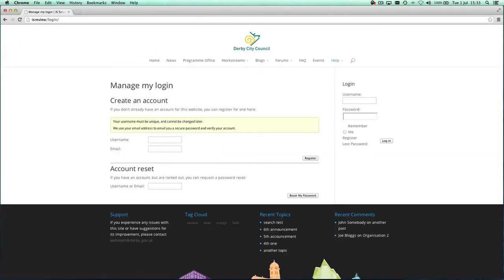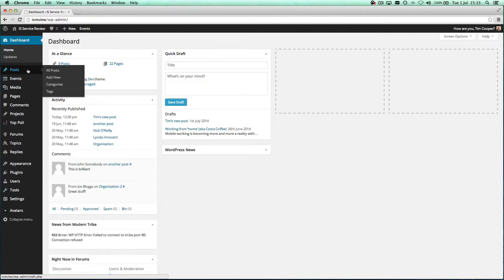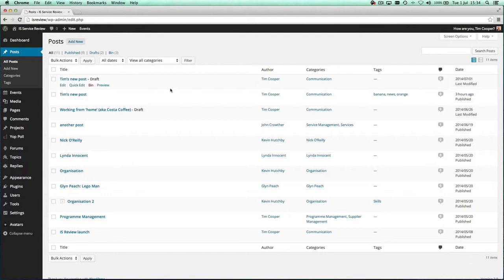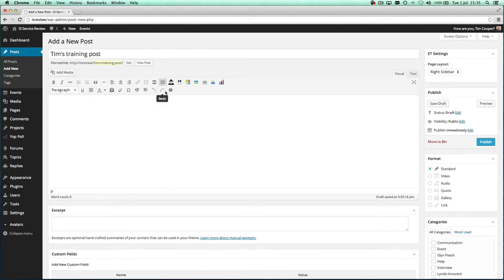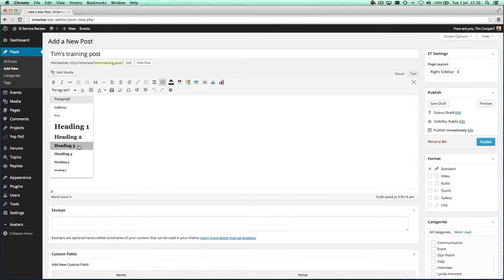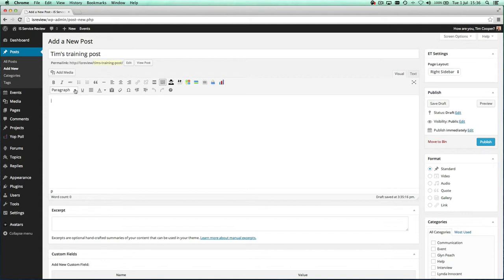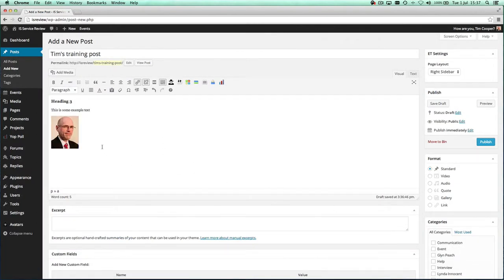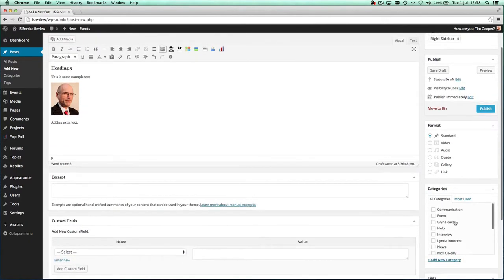isreview website creating a post